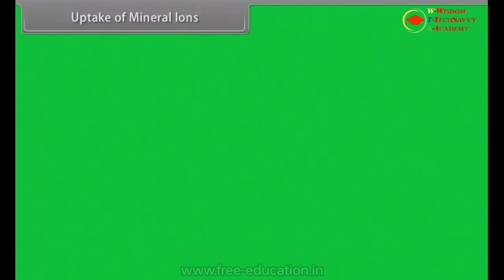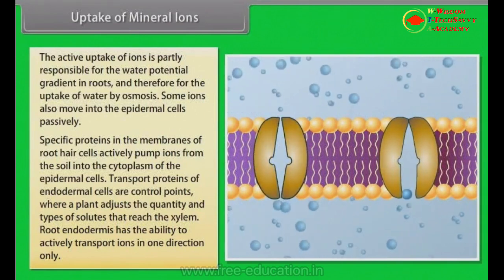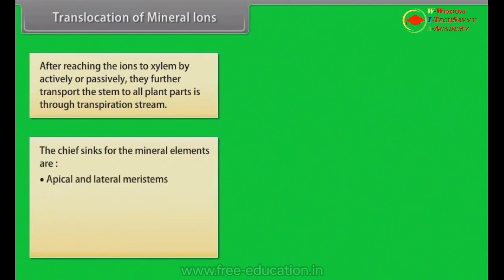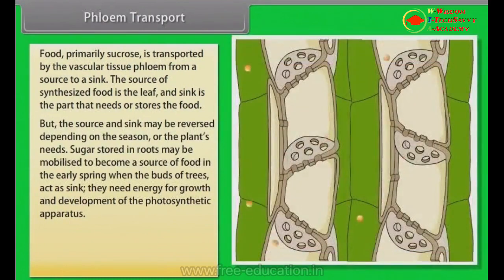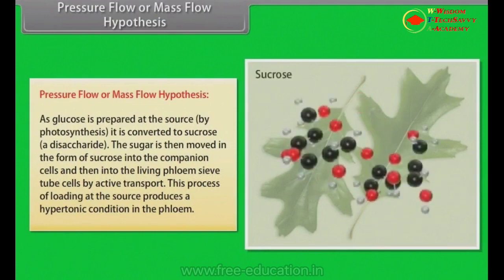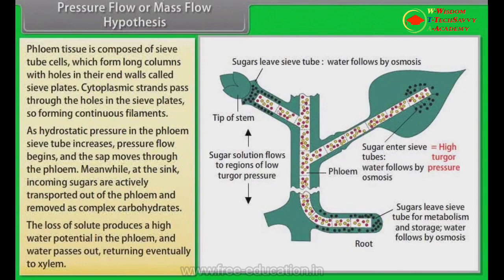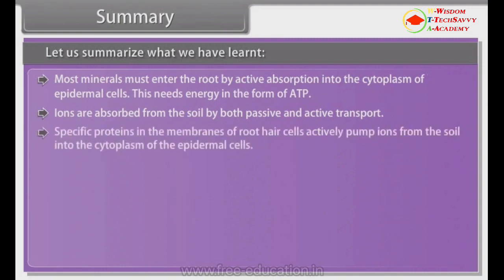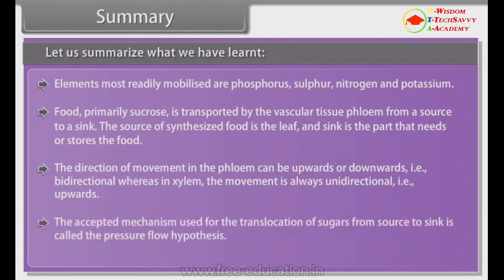Chapter 11 - Transport in Plants Part- 3 || Class 11 th Biology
Chapter 11 - Transport in Plants Part- 2 || Class 11 th Biology